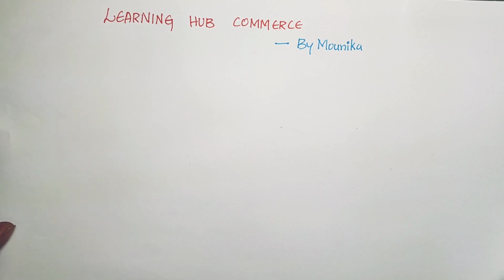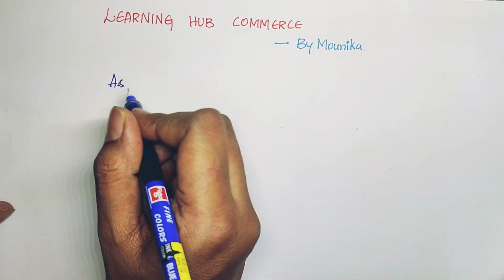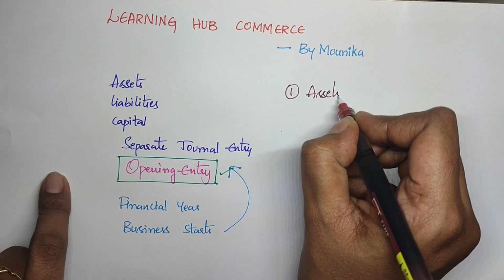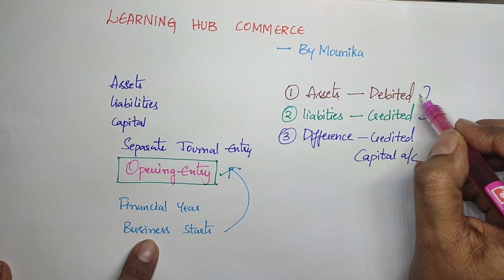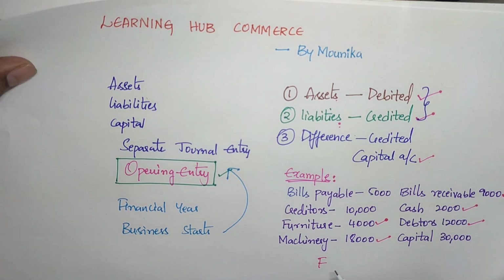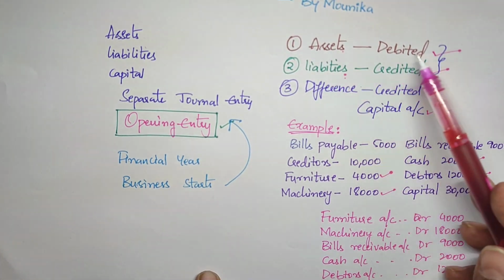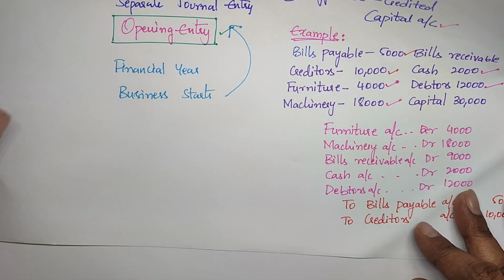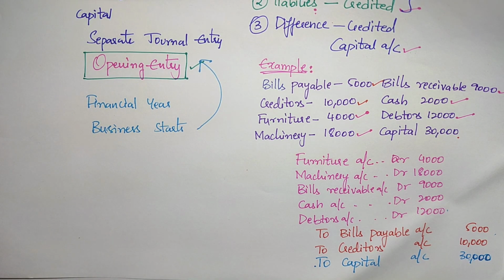||Opening Entry in Accounting class 11th || How to prepare an opening journal entry| Inter 1st year